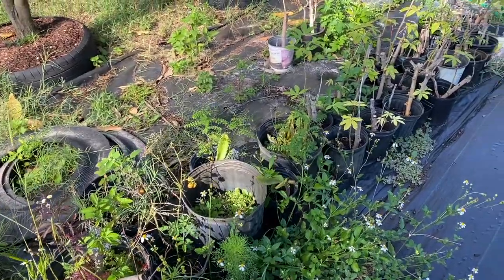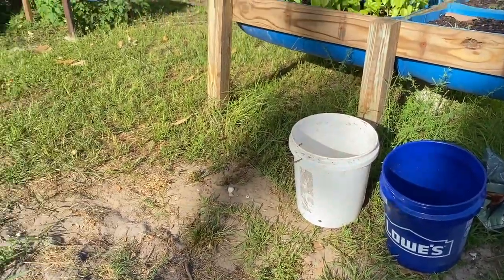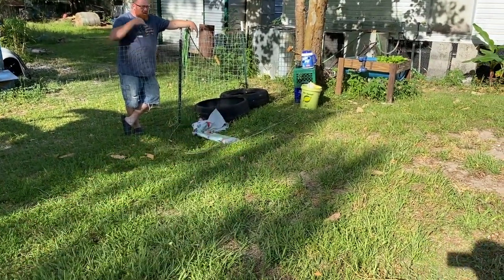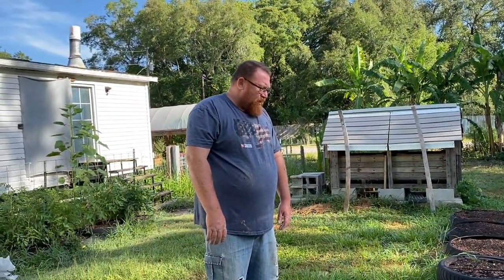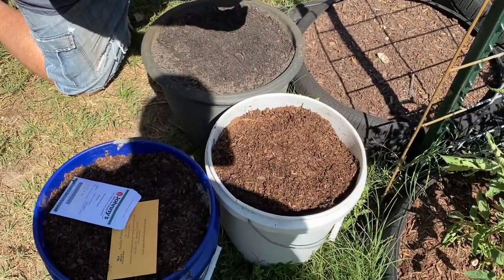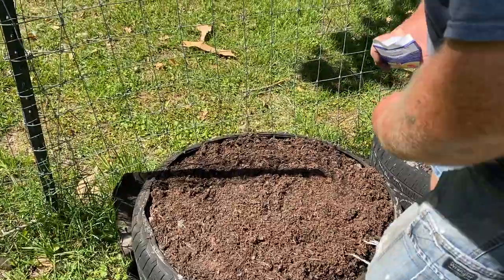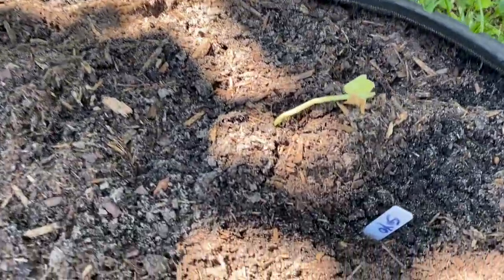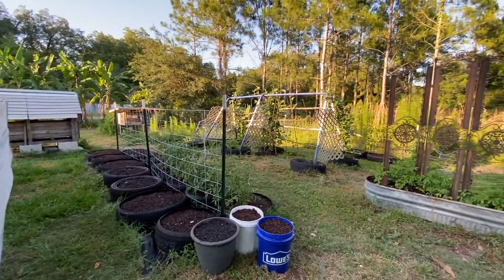Dealing with Dry Heat & More Planting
As you know in Central Florida, we have high humidity with heat, well this week coming up, we will be dealing with a dry heat, which is not normal. So we are taking extra steps to protect our plants and animals.  We also planted more seeds and got the mail box finally set up for growing.

Animal Stuff:
Chicken Plucker

Plucker Kit:
Drill Plucker
Turkey Shrink Bags

Garden Tools:
Knife Set
Skinning Knife
Propane Torch Weed

Kombucha Supplies:
Brewing Kit